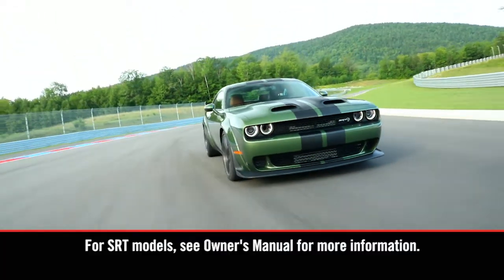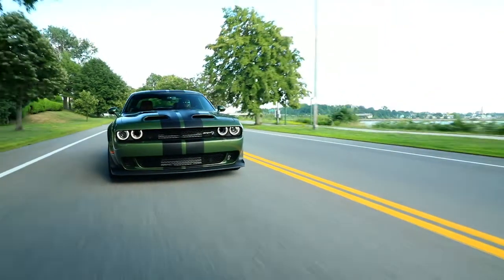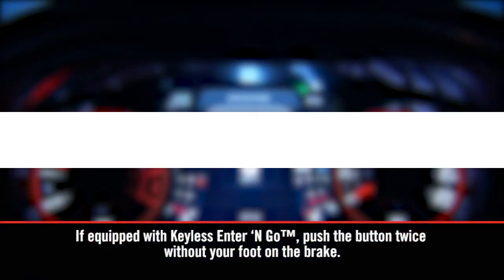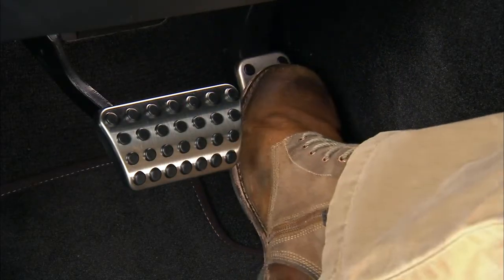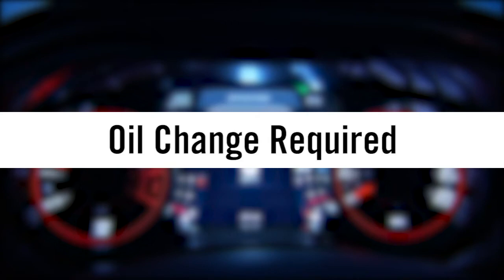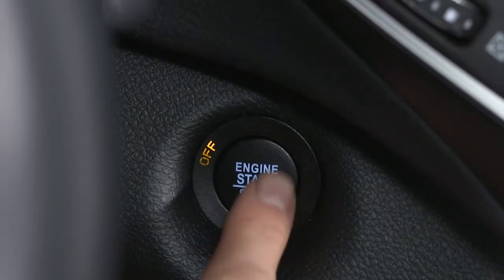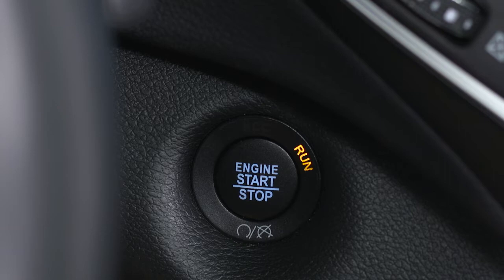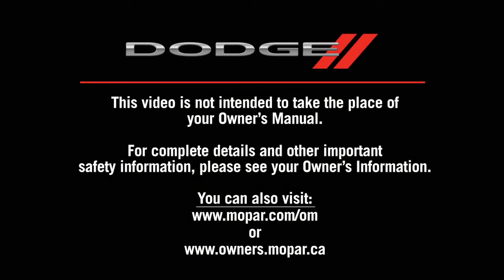Change Oil Message | How To | 2020 Dodge Challenger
Your Dodge Challenger features an automatic oil change message to let you know when an oil change is required. This feature will help you know how often to change your oil. Learn how to reset the oil change indicator after a scheduled oil change.

Transcript

[music playing]

[Text on screen] For SRT models, see Owner's Manual for more information.

[Voice over] Your oil change indicator helps take the guesswork out of oil changes. When it’s time to change the oil, you’ll hear a chime

and the Oil Change Required message will appear briefly in the instrument cluster. The system is duty-cycle based, so the oil change interval may fluctuate according to your driving style.
Keep in mind, though.

[Text on screen] If equipped with Keyless Enter ‘N Go, push the button twice without your foot on the brake.

[Voice over] Until reset, the oil change message will continue to appear every time you turn on the ignition.
To reset the system after scheduled maintenance, shift into Park and put the ignition into the On/Run position. Don’t start the engine.  Then, fully press the accelerator pedal slowly 3 times within 10 seconds, then cycle the ignition Off.

If you still see the message when you start the vehicle, the system did not reset, and you’ll need to repeat this procedure.
Here’s another way to reset the oil change indicator system after a scheduled oil change: Put the vehicle in Park. With your foot off the brake, push the Engine Start/Stop button twice. The ignition will enter the On/Run position. Don’t actually start the engine though. Now, use the steering wheel arrow controls to find the Oil Life submenu in the Vehicle Info section of your instrument cluster display. Then, push and hold the OK button until the gauge resets to 100%.